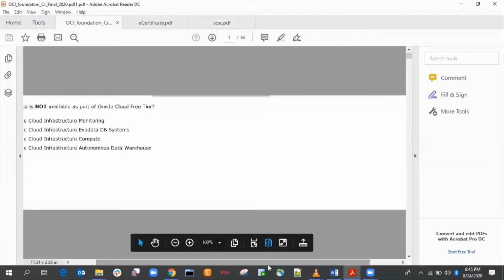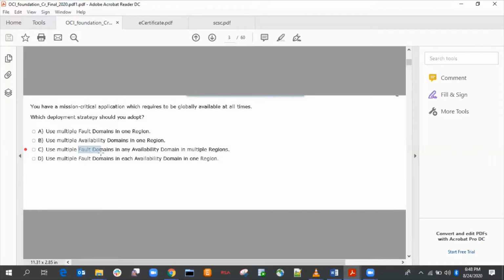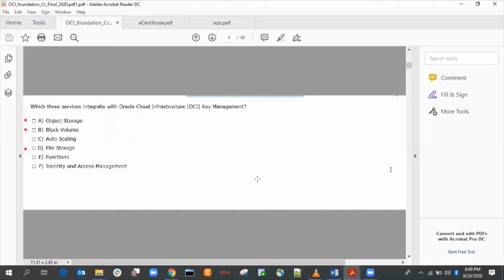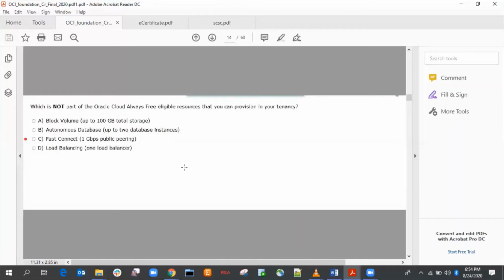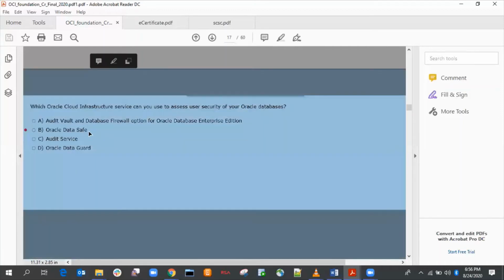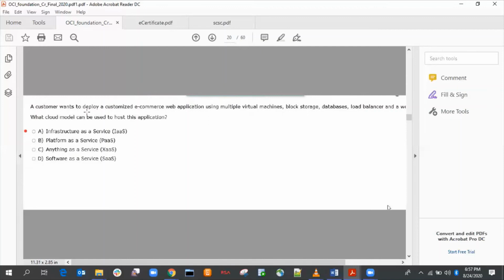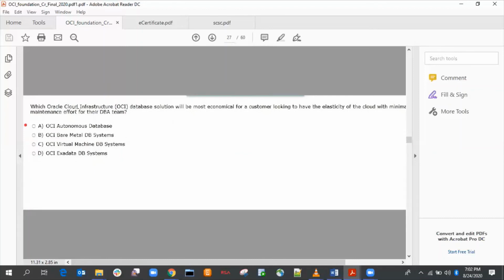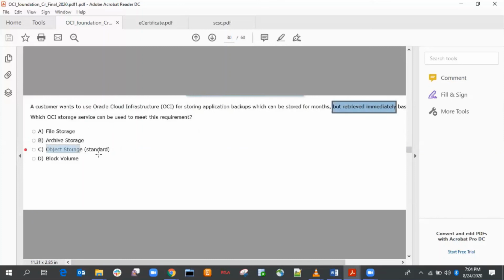1Z0-1072 Oracle Cloud Infrastructure 2019 Architect Associate Dumps 2020 Part - 1.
1Z0-1072 Oracle Cloud Infrastructure 2019
Architect Associate